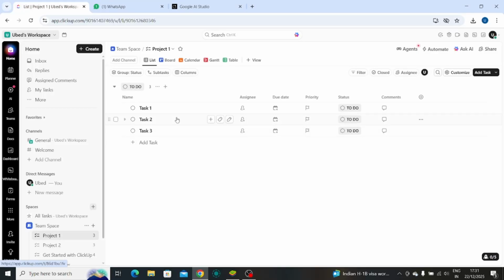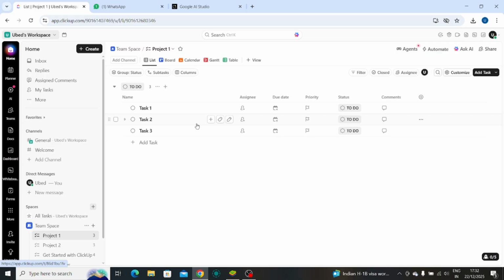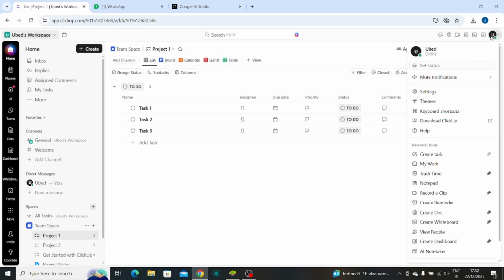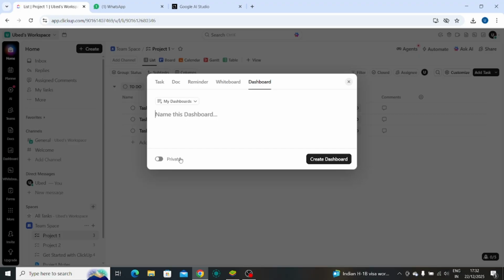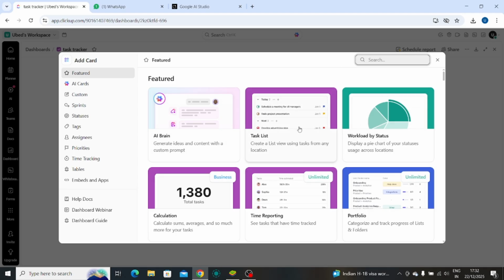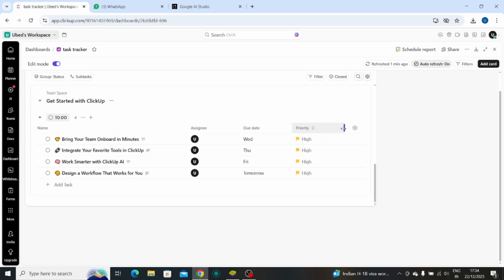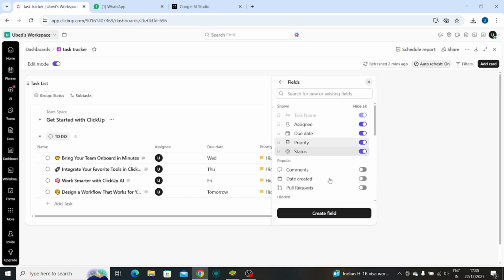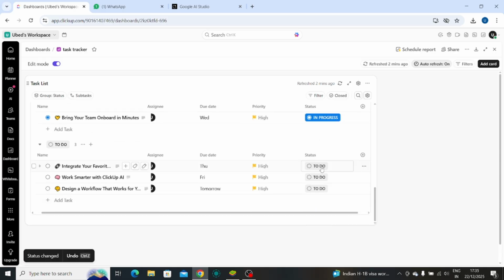How to Add Task Track Counter to Clickup Dashboard [2026 GUIDE]